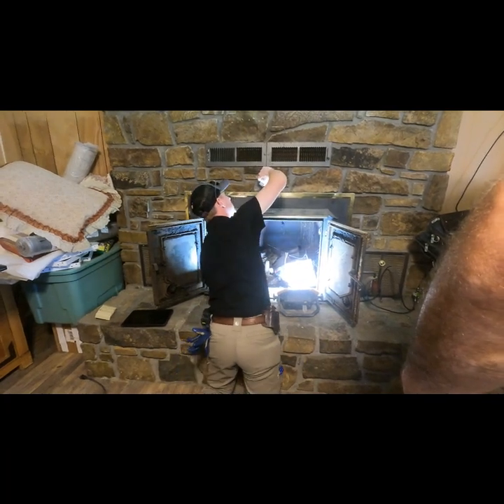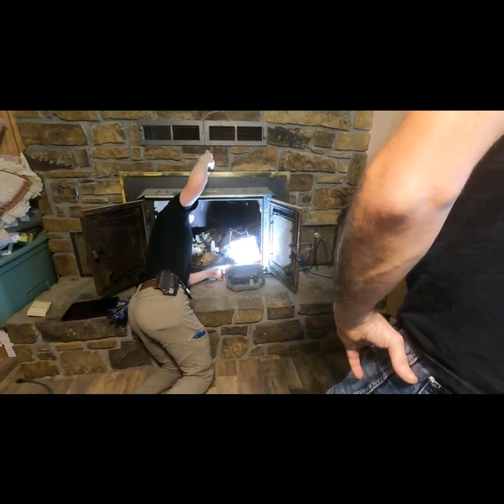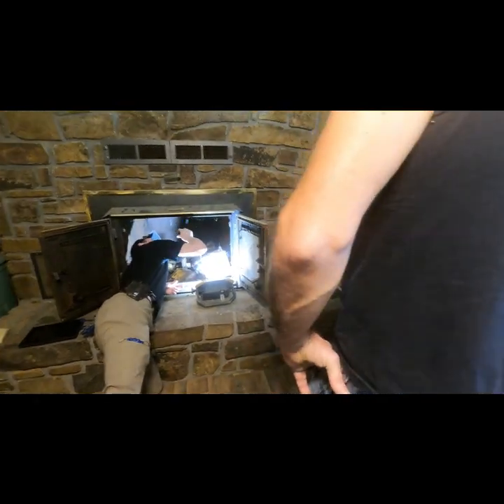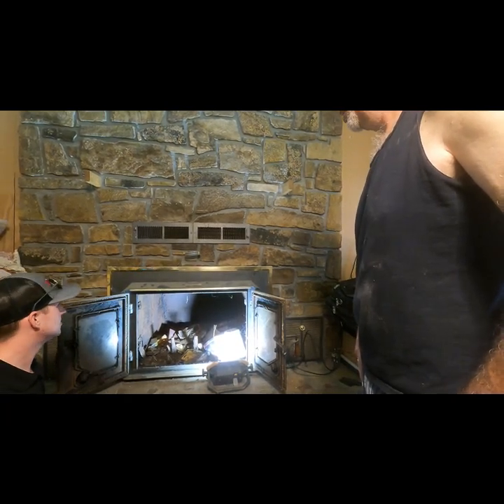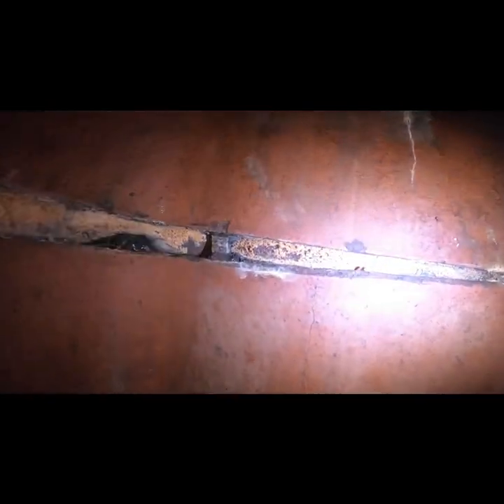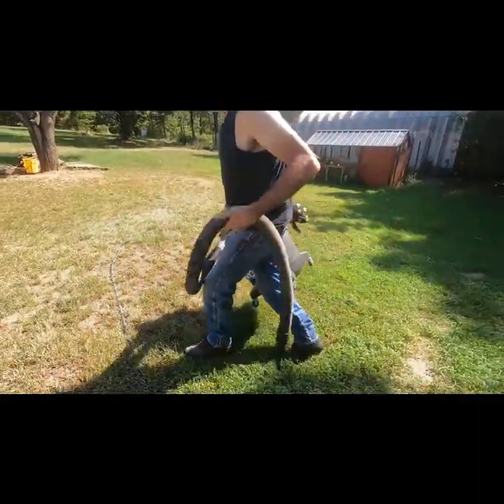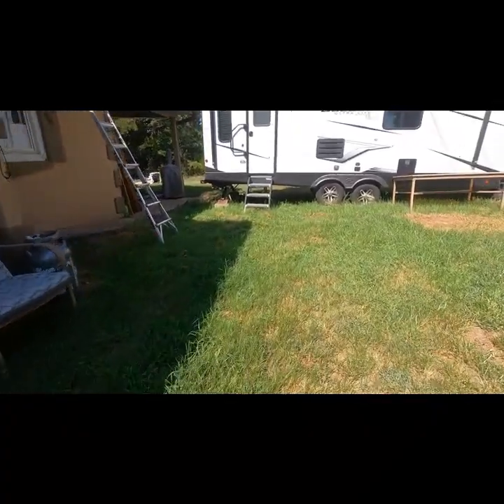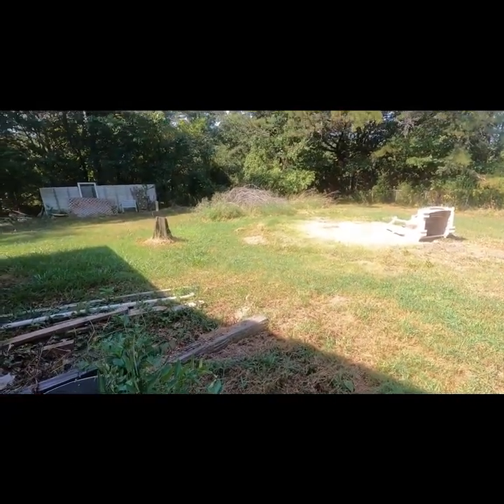Fireplace Fiasco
We hired Tophat to come out and inspect our fireplace to make sure it was good to go for the coming winter. YIKES, another drama on the homestead. Today's video is the first in several as we seek to correct alllll the issues!